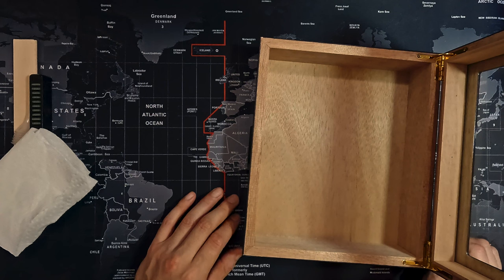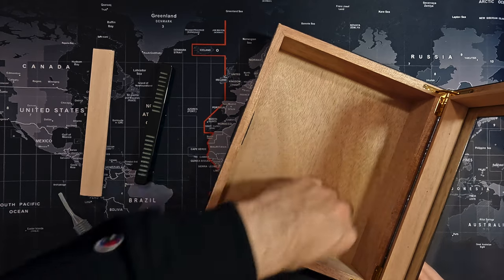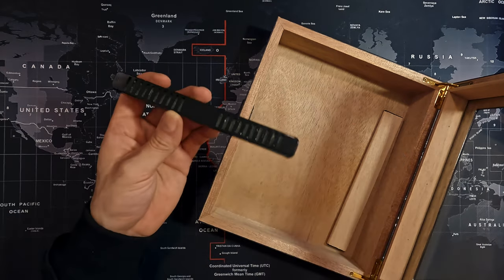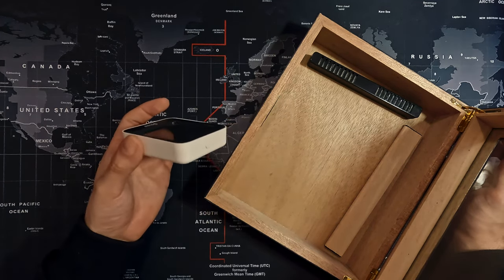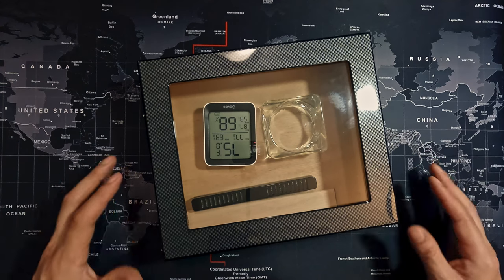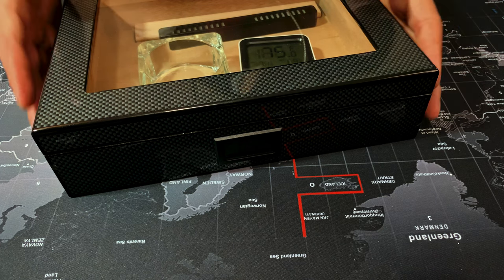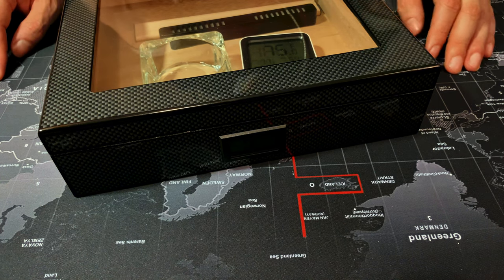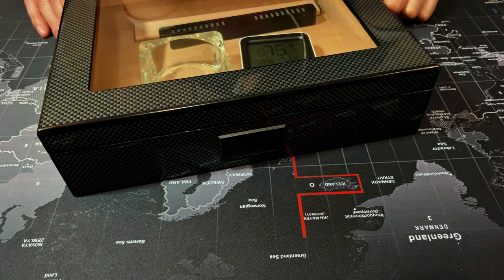How To Season the Bald Eagle Carbon Fiber Cigar Humidor!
Carbon Fiber Cigar Humidor
Hey there, fellow cigar enthusiasts! Today, we have something extraordinary in store for you - an in-depth tutorial on seasoning and optimizing the performance of the stunning Bald Eagle Carbon Fiber Cigar Humidor.

In this highly anticipated video, I'll guide you step by step through the process of properly preparing and seasoning this exceptional humidor, ensuring your prized cigars are pampered in the ideal environment. The Bald Eagle Carbon Fiber Cigar Humidor isn't just any ordinary humidor; it's a masterpiece with its sleek carbon fiber design, precise craftsmanship, and unmatched functionality.